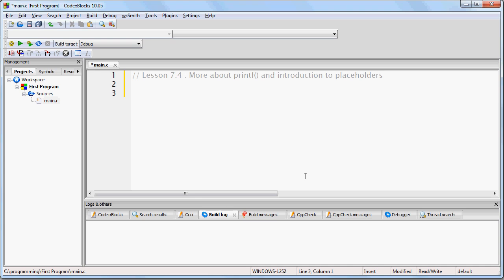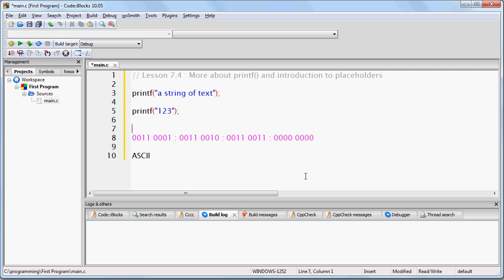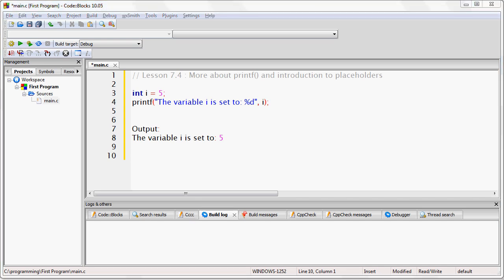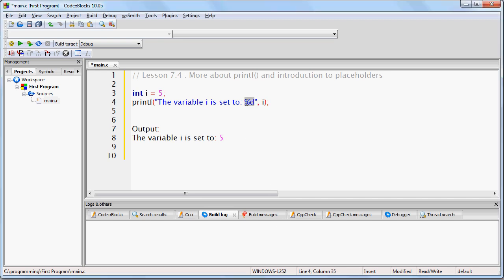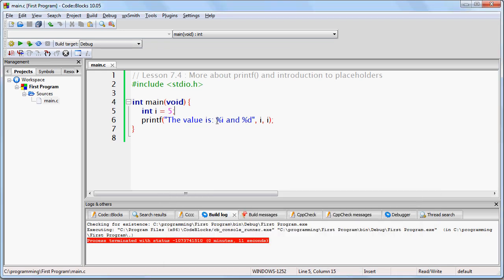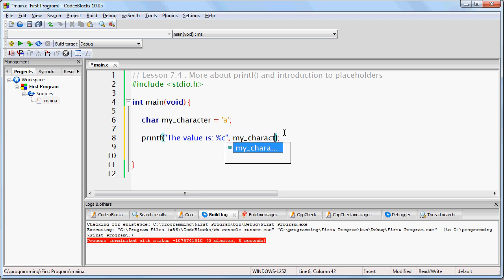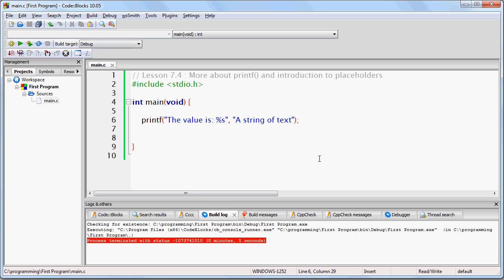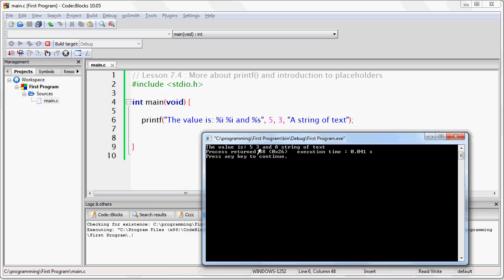Lesson 7.4 : More about the printf function and an introduction to placeholders